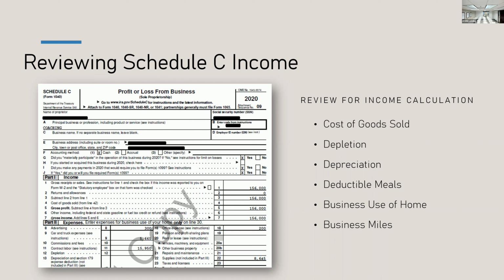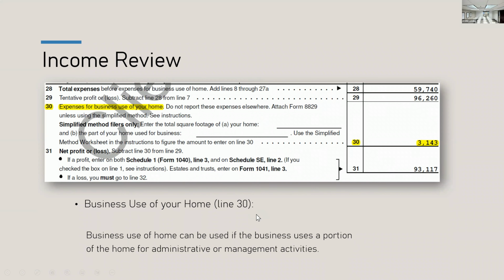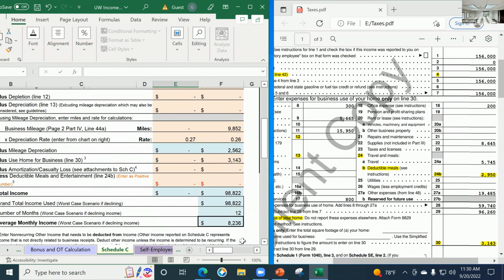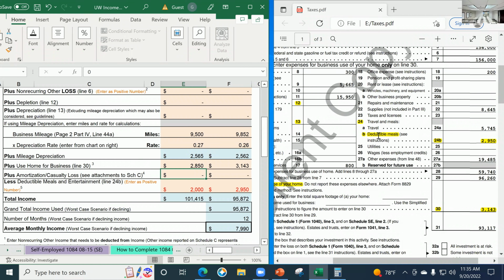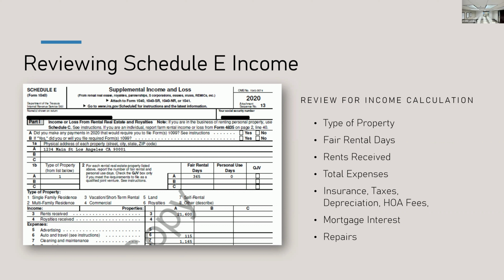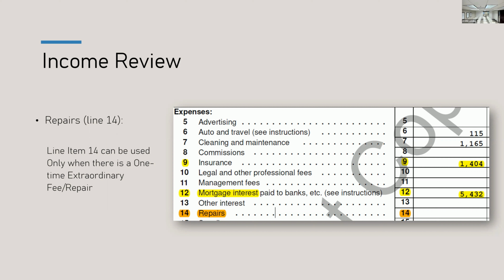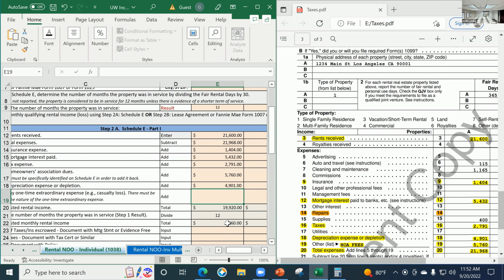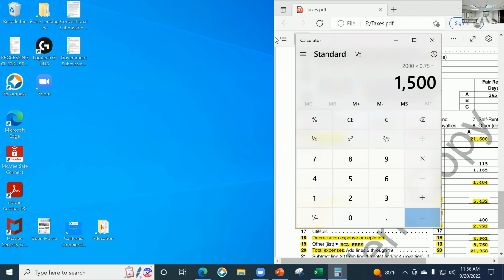Training Schedule C & E Income Calculation